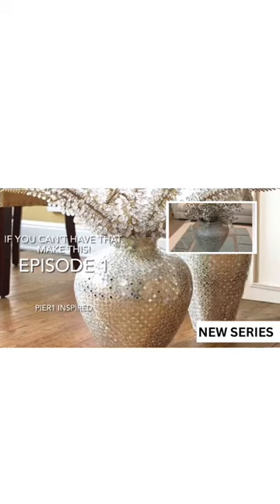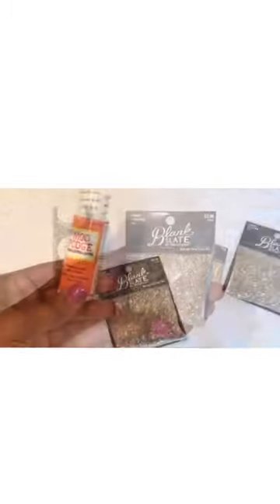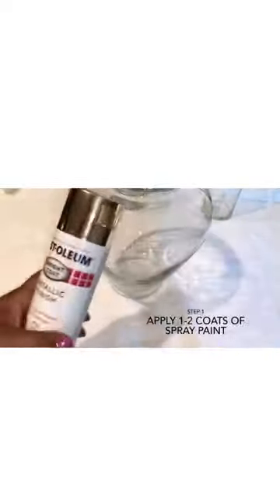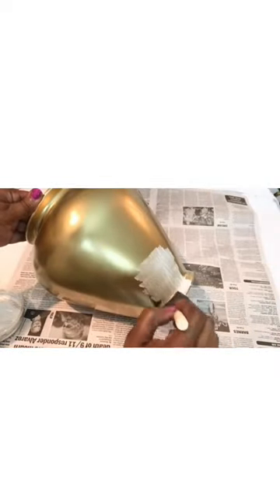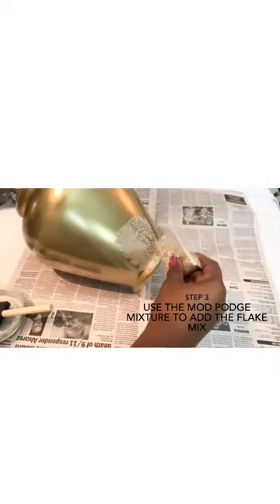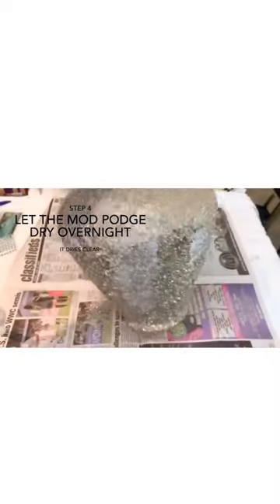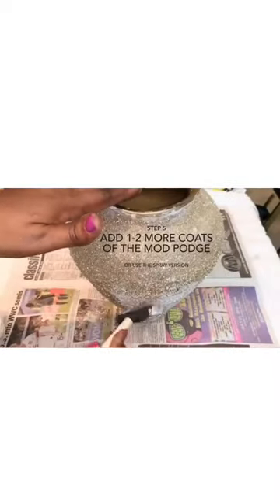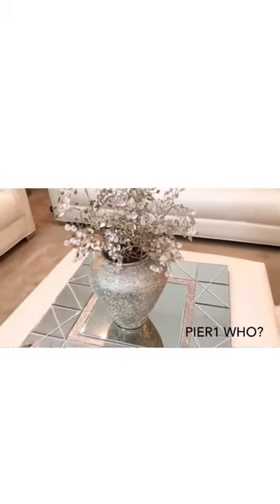WAIT UNTIL THE END!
Check out this amazing Pier1 inspired dupe! 😍